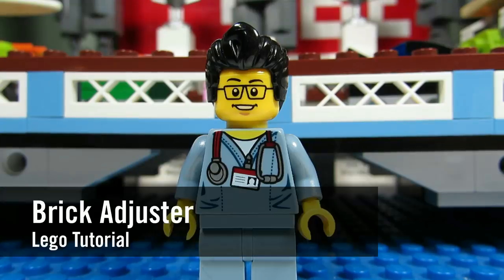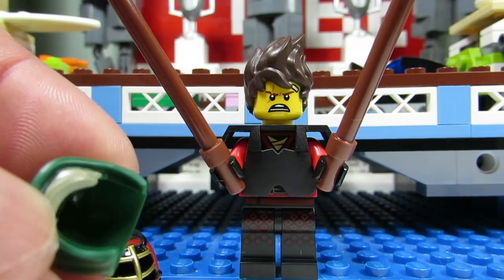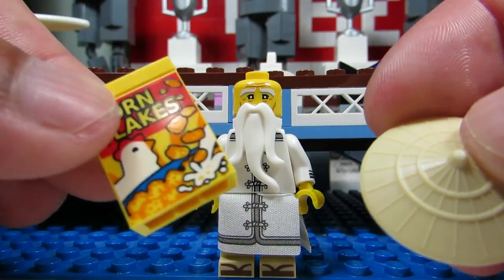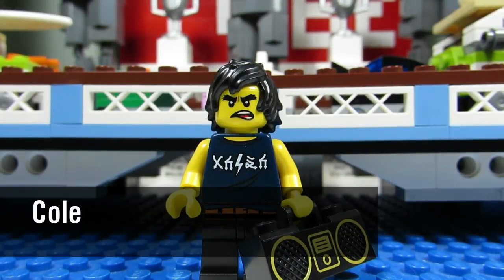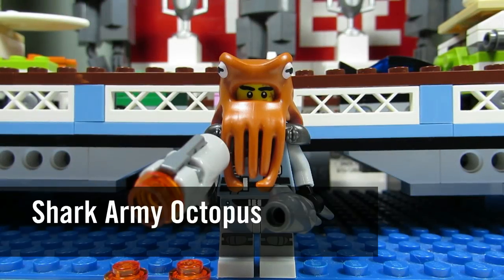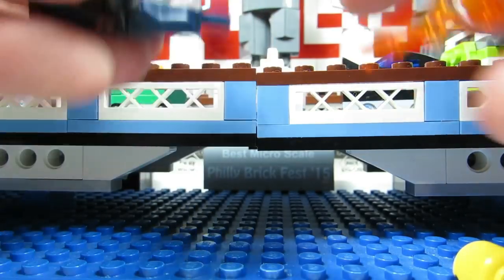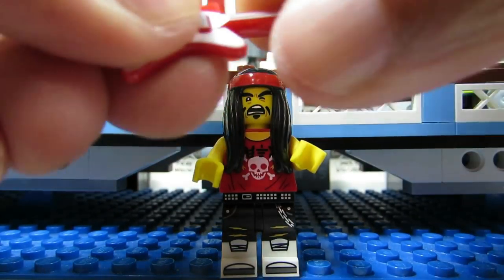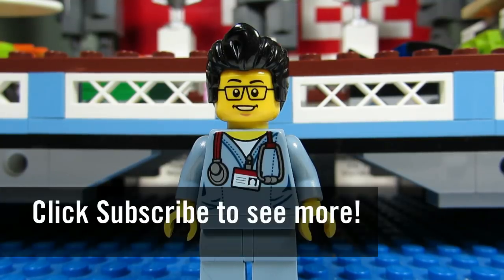Lego Tutorial: LEGO Ninjago Movie Collectible Minifigure Blind Bag - Feel Guide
0:59 - Kai Kendo
1:38 - Spinjitzu Training Nya
1:58 - Lloyd
2:30 - Master Wu
3:00 - Garmadon
3:19 - Jay Walker
3:49 - Lloyd Garmadon
4:22 - Cole
4:38 - Misako
4:55 - Zane
5:23 - Shark Army General #1
5:48 - Shark Army Octopus
6:20 - Shark Army Angler
6:47 - Shark Army Great White
7:23 - Flashback Garmadon
7:58 - Volcano Garmadon
8:34 - Gong & Guitar Rocker
8:52 - GPL Tech
9:16 - Sushi Chef
9:42 - N-POP Girl

Brick Adjuster shows you his tips and tricks to know what's in any blind bag for the LEGO Ninjago - Collectible Minifigures – CMFs - Feel Guide